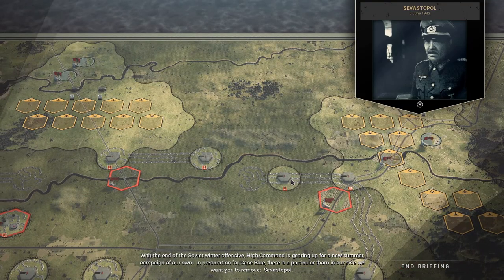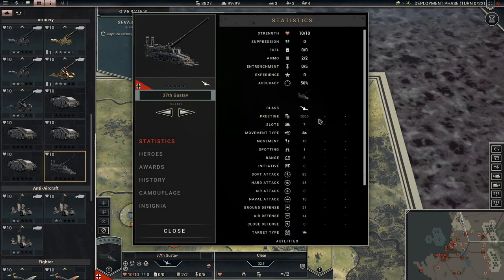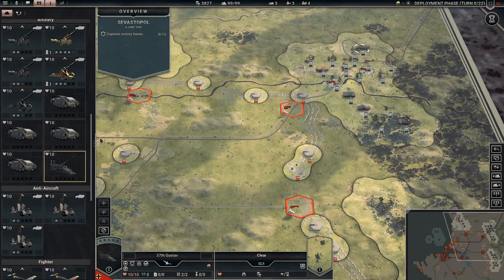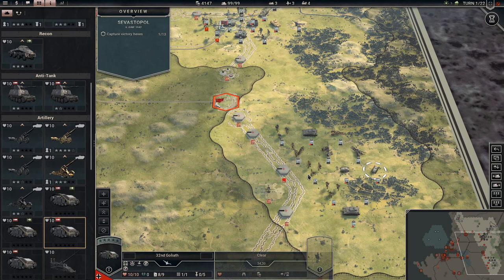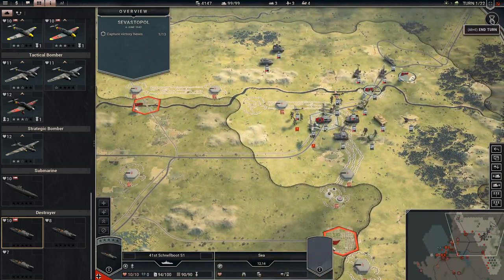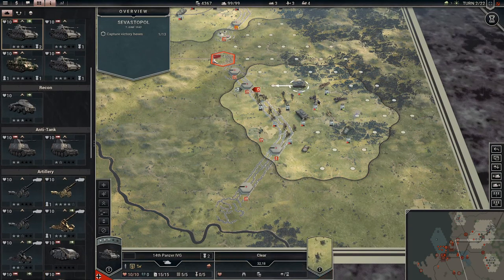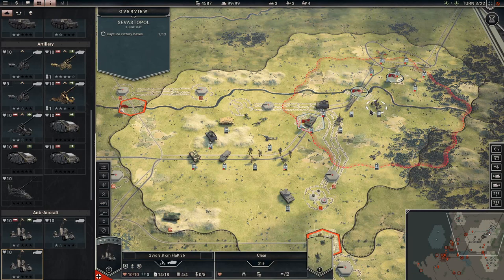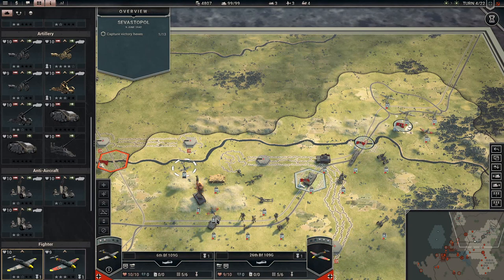Lets Play Panzer Corps 2 Ep24 | Assault on Sevastopol Part 1